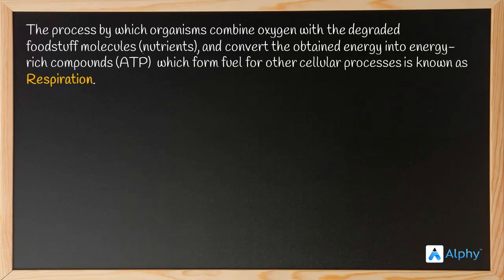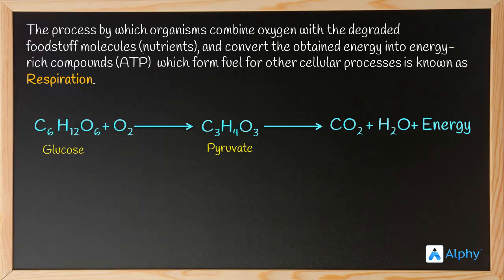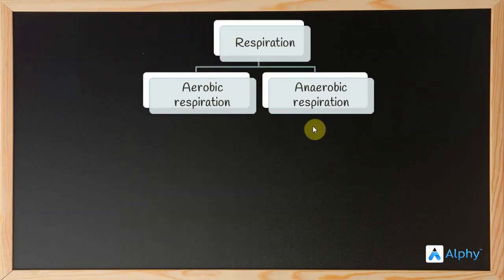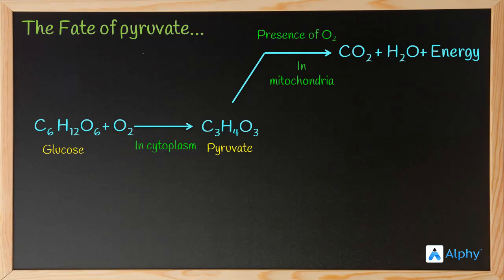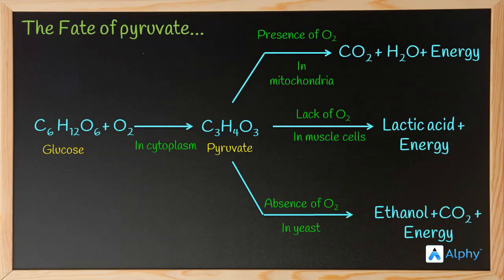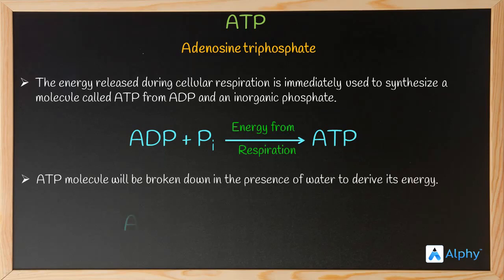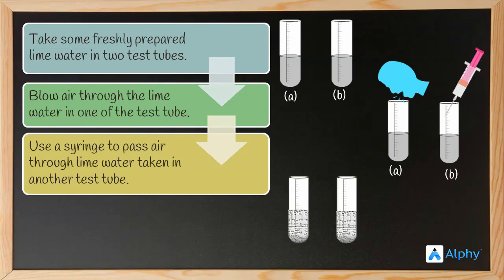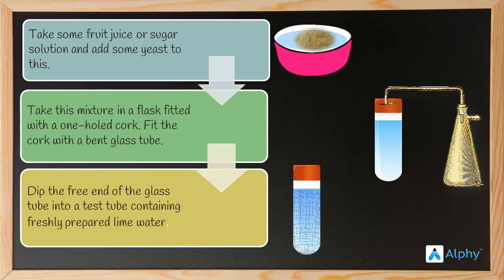Respiration | 10th CBSE | Alphy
This lesson video talks in detail about respiration in humans. You will learn about respiratory system and it various components. Wonder why we inhale Oxygen and exhale Carbon Dioxide? Watch the video to know the answer!